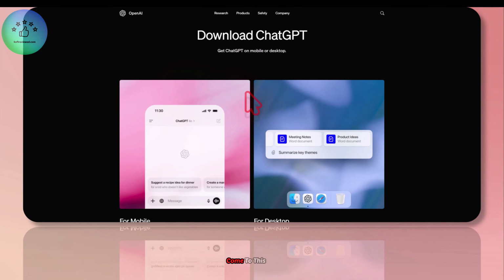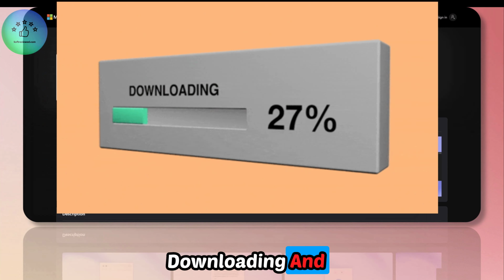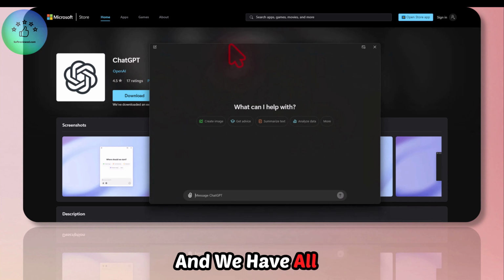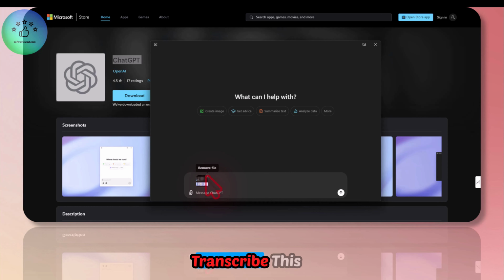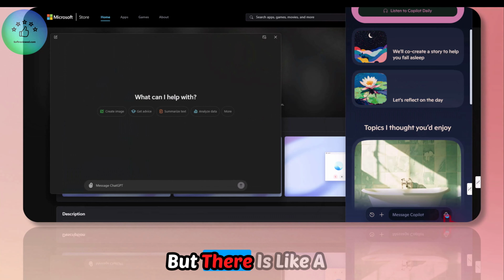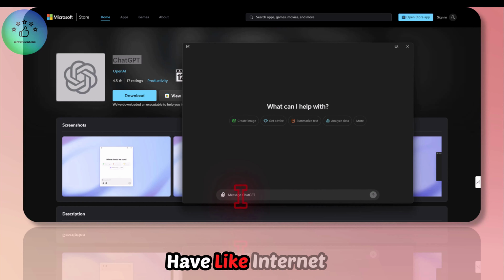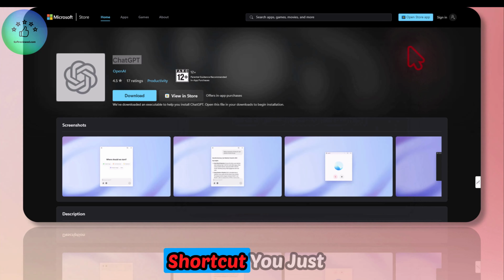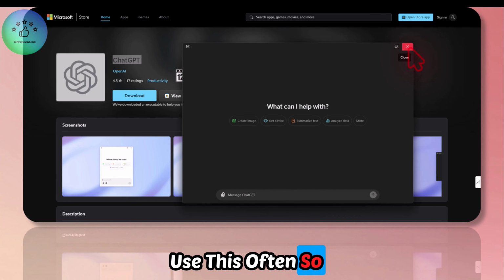😲 Chat GPT Desktop App on Windows: FREE Download & Setup Guide 2024 (Easy Steps!)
Hey there! Today I'm showing you the quickest way to get started with the GPT desktop app on Windows - completely free! Finally, everyone can use the desktop version, not just paid users. I'll guide you through downloading, installing, and using some really cool features that make the desktop experience special.
Want to jump to a specific part? Check the timestamps below!
[00:00] - What's new: Free desktop access for everyone
[00:24] - Download steps from Microsoft Store
[00:44] - Quick sign-in process
[00:56] - Taking and analyzing screenshots
[01:15] - Voice features overview
[01:33] - Using internet search
[01:49] - Quick access shortcut (Alt + Space)
[02:10] - Download link and wrap-up